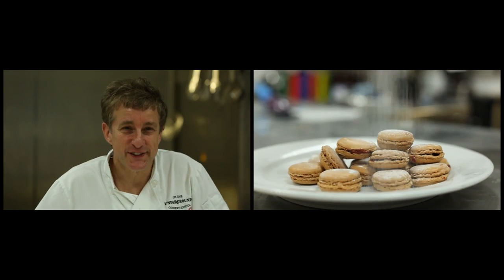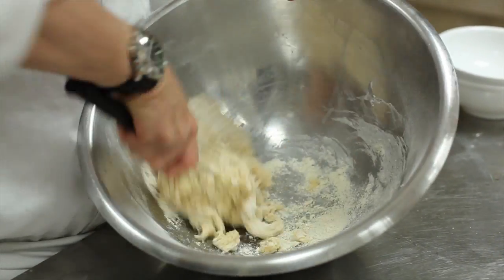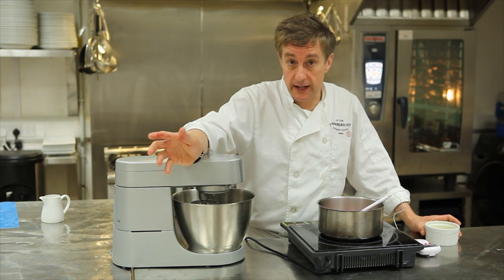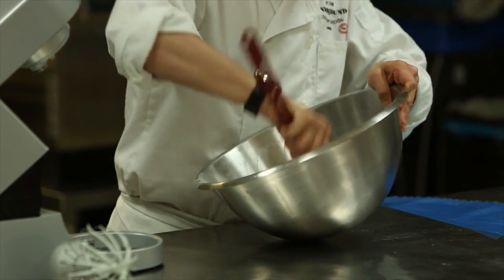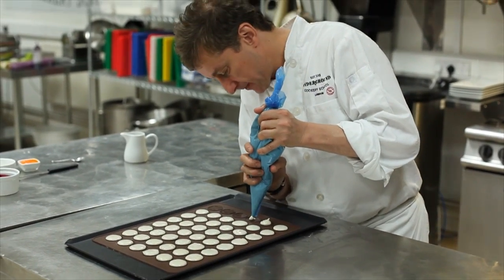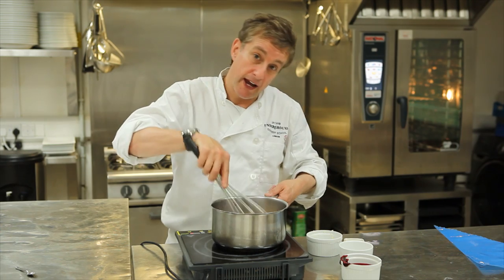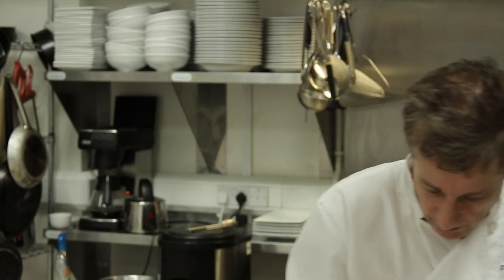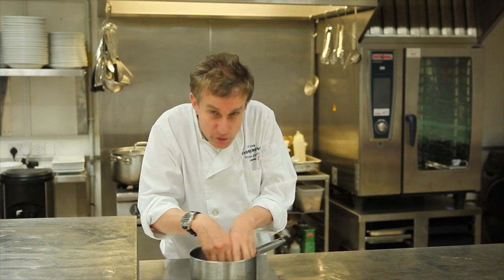How to Make Macaroons - Video Recipe